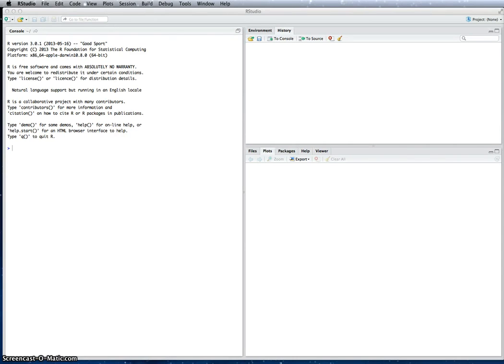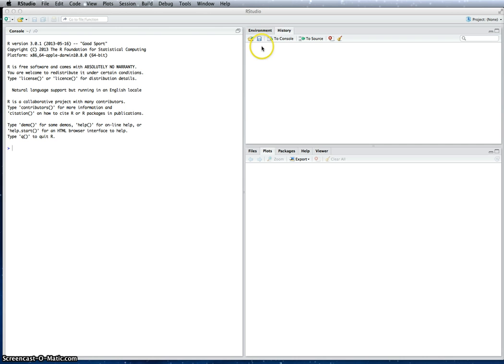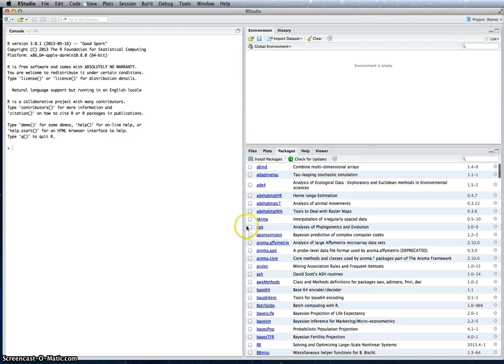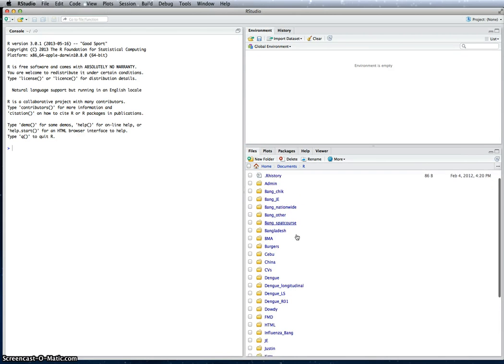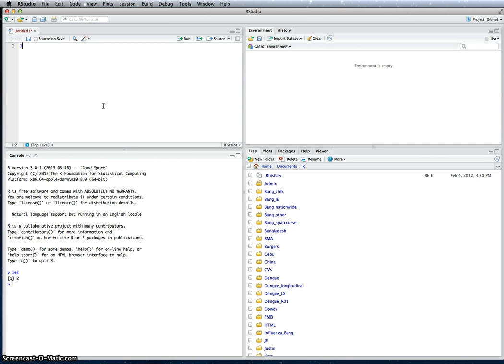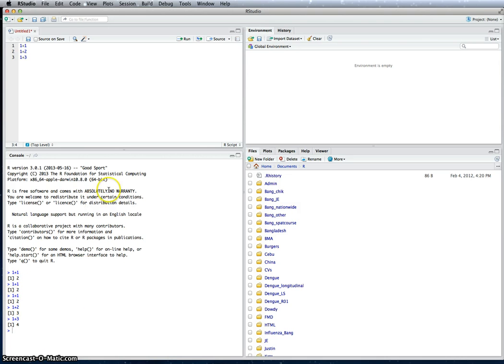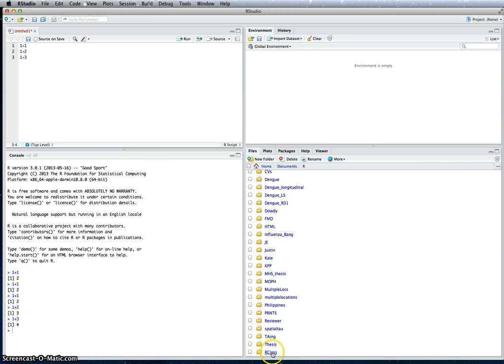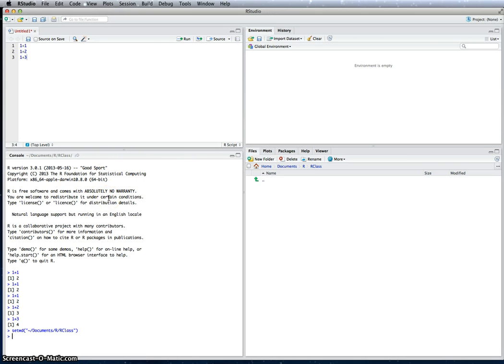2 R Tour